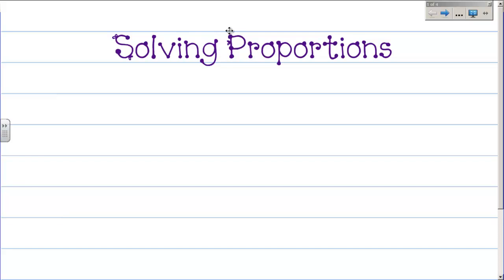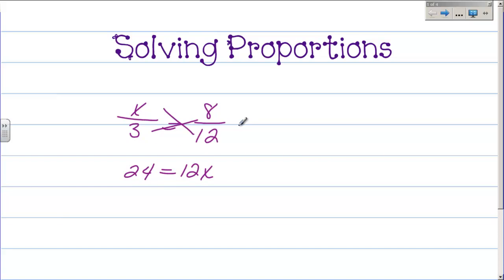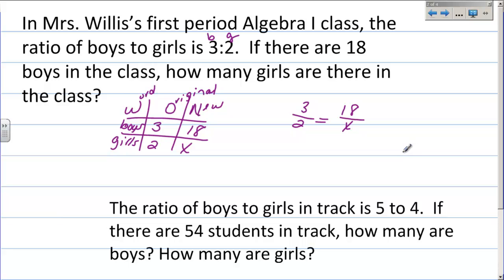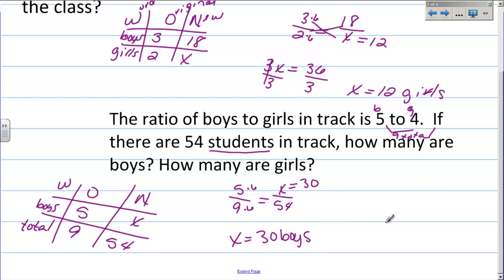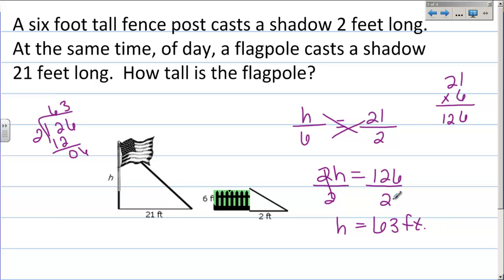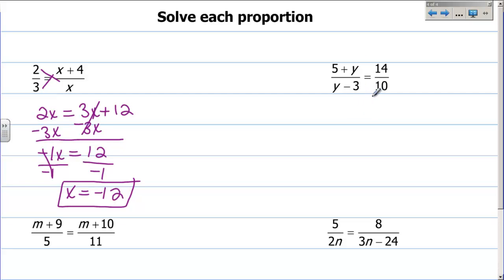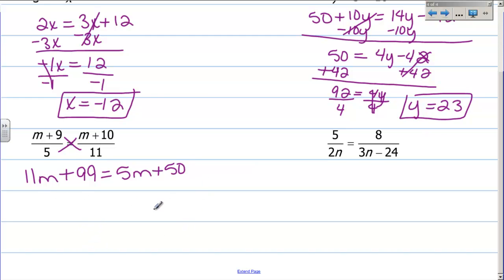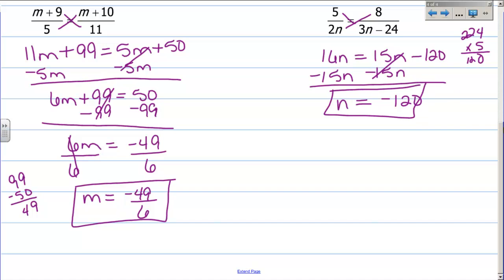Solving Proportions for Regular Algebra 9-17